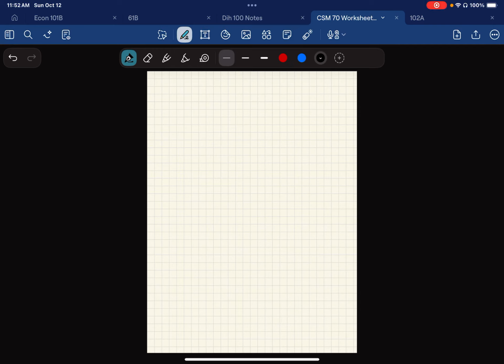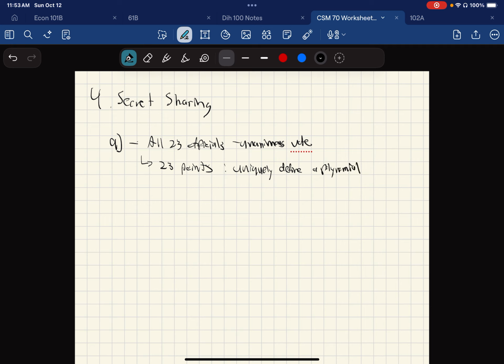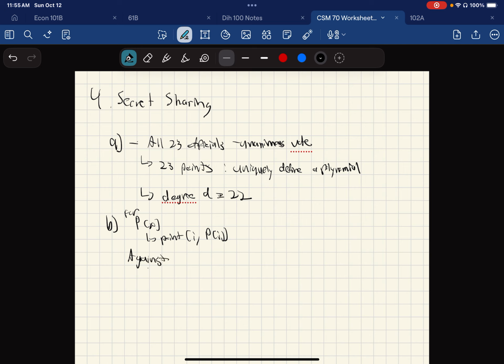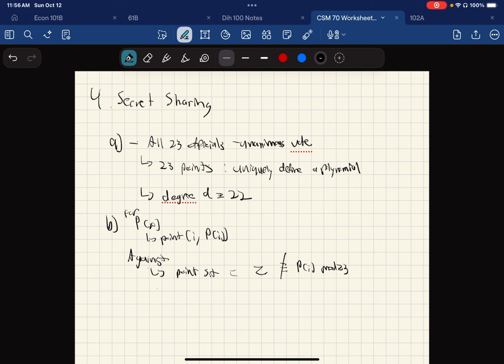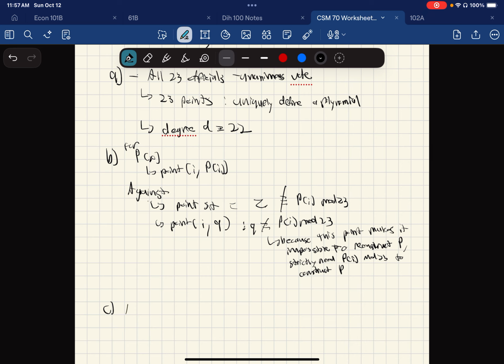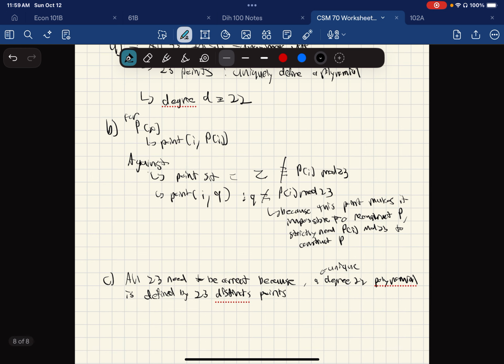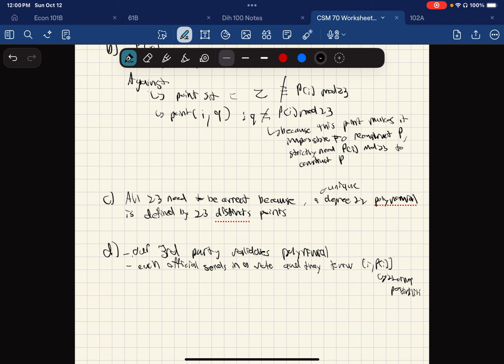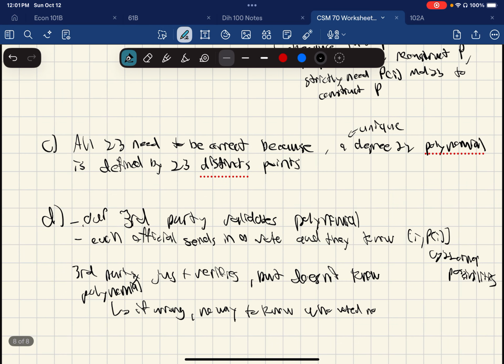[CS 70] Fa25 Week 4 - Q4 Secret Sharing Walkthrough